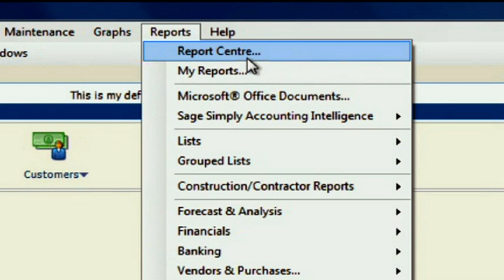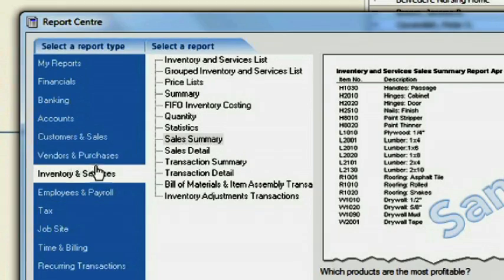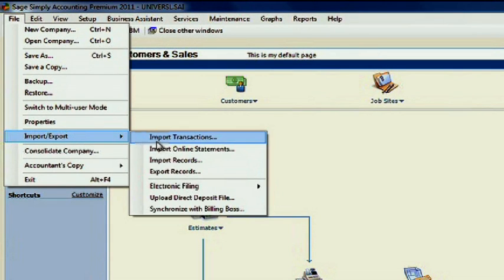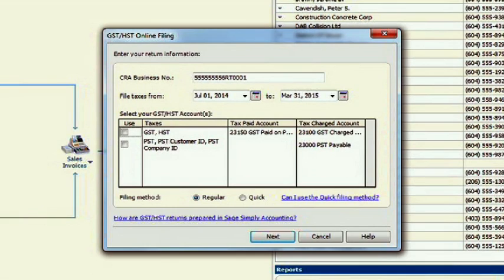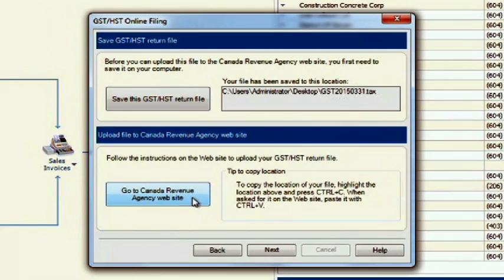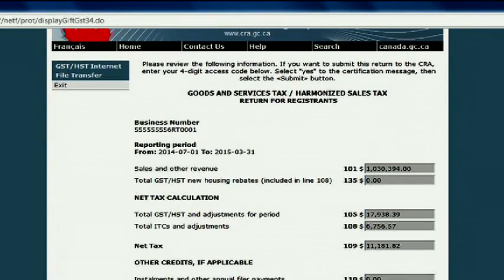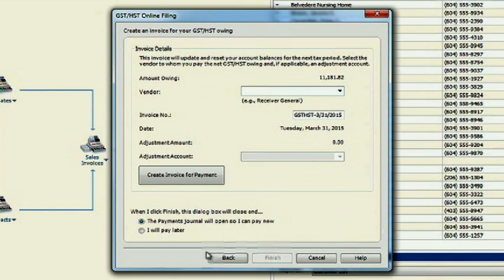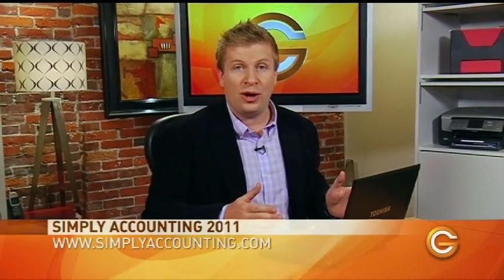Simply Accounting Software Review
AJ Vickery takes a look at Simply Accounting 2011. Learn how to structure all of your expenses and how to generate reports to help you adjust your pricing structure for your business.